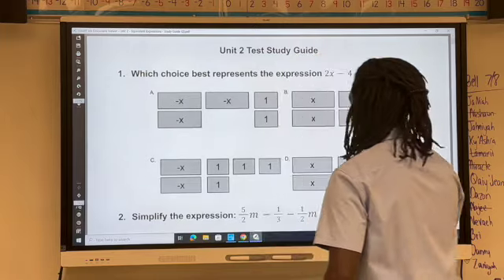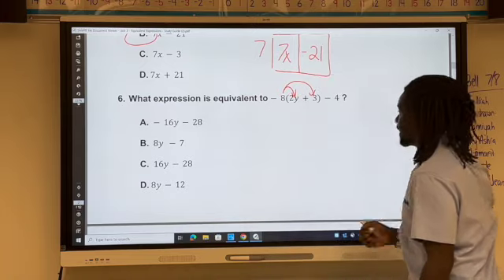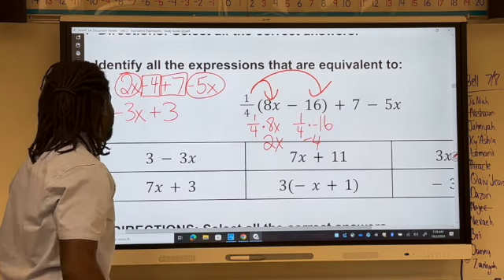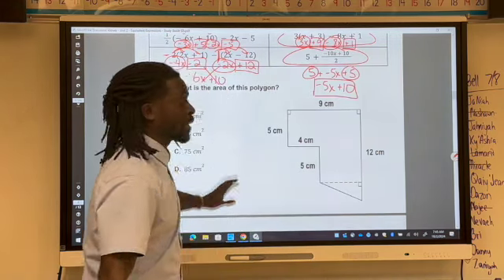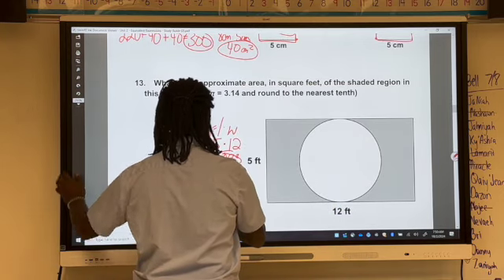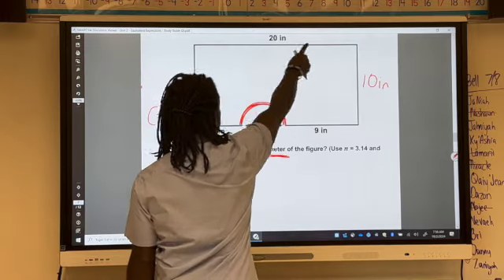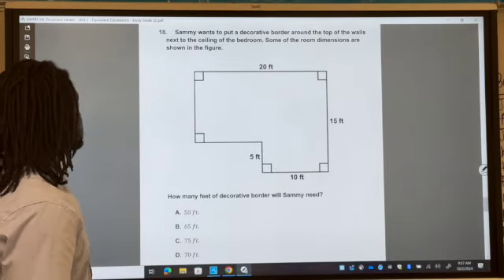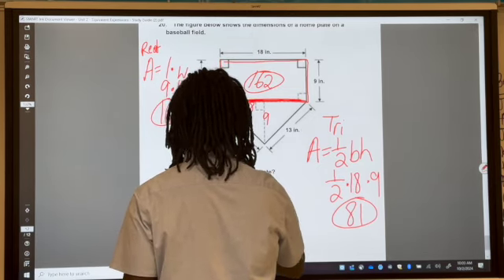Unit 2 Study Guide Walkthru